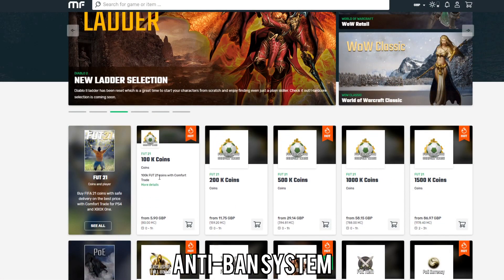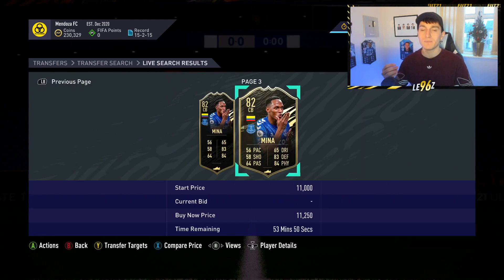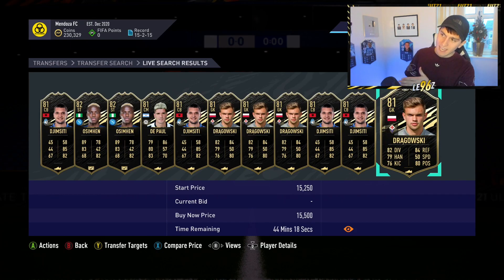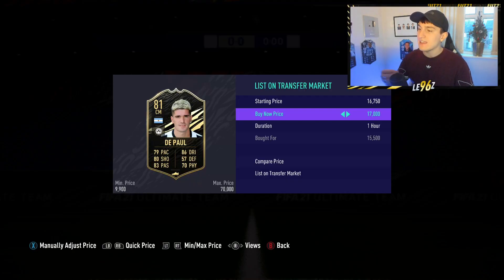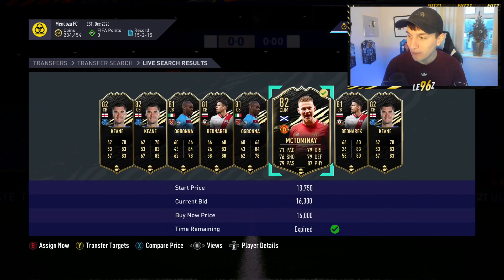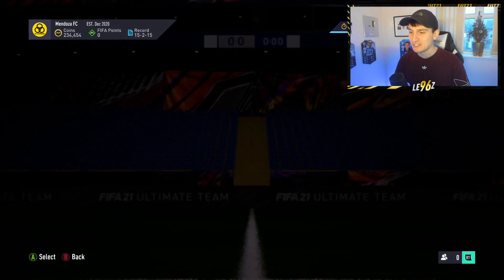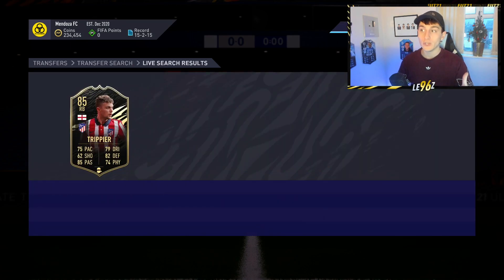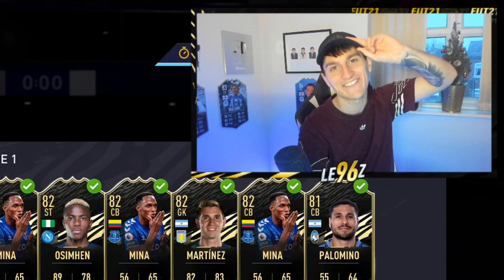BEST WAY TO MAKE COINS IN FIFA 21 RIGHT NOW!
Wondering how to make coins in FIFA 21 during Team of the Year (TOTY)? Well, here's a collection of the best trading method(s) in FIFA 21!

🗣 VIDEO DESCRIPTION:
In this video, I, LE96z, will show you one of the best ways to make coins in FIFA 21! In this video you could expect things such as, FIFA 21, FIFA 21 Trading, FIFA 21 Trading Method, FIFA 21 TOTY Trading, FIFA 21 TOTY, FIFA Team of the Year, FIFA 21 Trading Tips, Best Way to Make Coins, Best Trading Method, FIFA 21 Team of the Year TOTY, FIFA 21 Easy Coins, FIFA 21 Free Coins, How to make Coins FIFA 21, Free Coins, FIFA 21 Coins & more in this LE96z video!